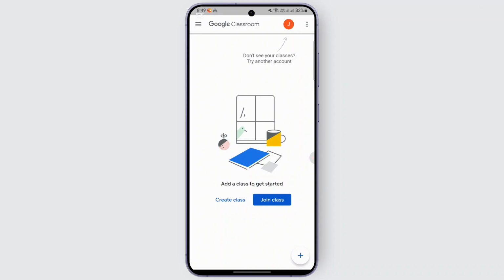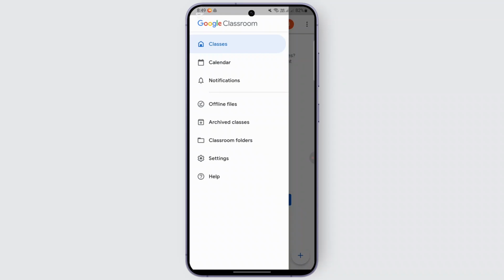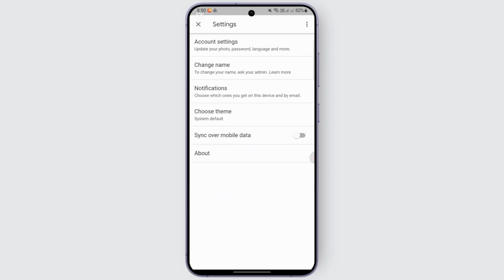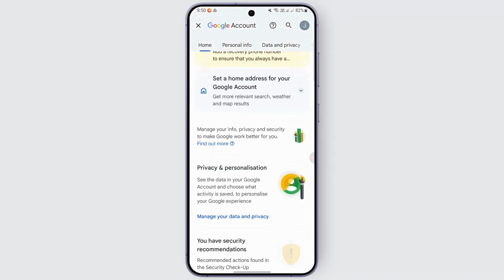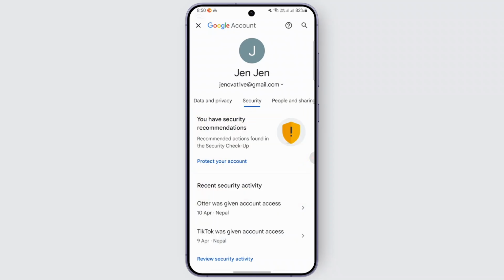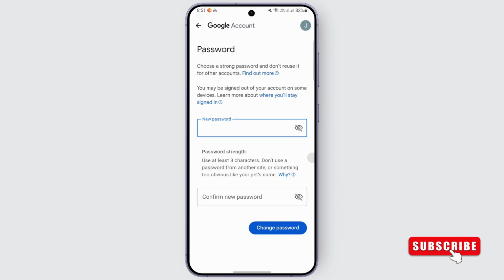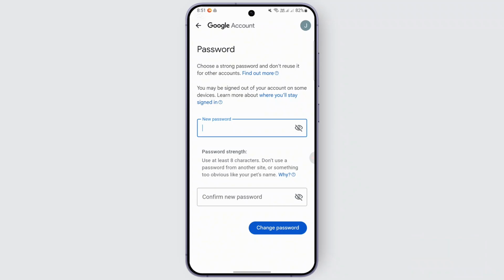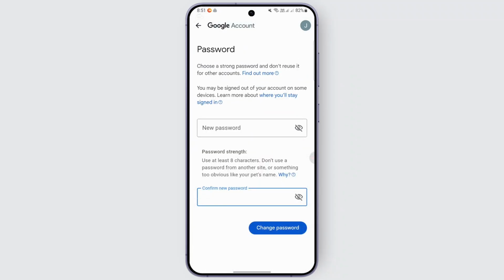How to Change Google Classroom Password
Need to change your Google Classroom password? This video will walk you through the steps to update your password linked to your Google Classroom account. Whether you're asking, "How do I change my Google Classroom password?" or just want to improve your account security, this tutorial has you covered. Learn how to access your Google account settings and change the password safely and easily. Watch now to find out how to change your Google Classroom password in just a few minutes!

Timestamps:
00:00 How to Change Google Classroom Password
00:10 Change Your Google Account Password for Classroom Access